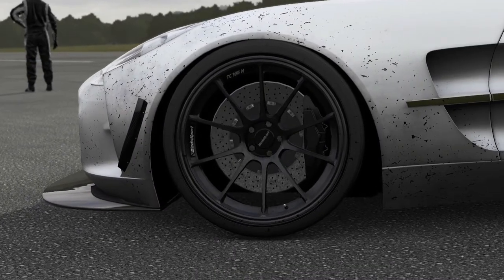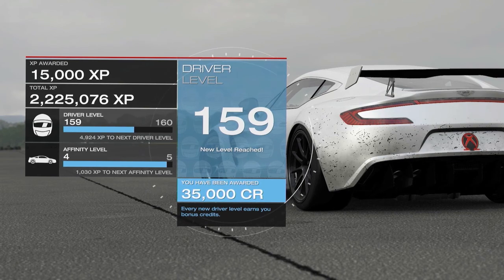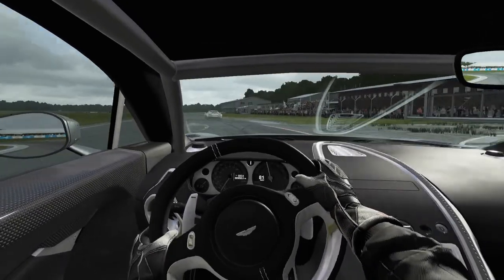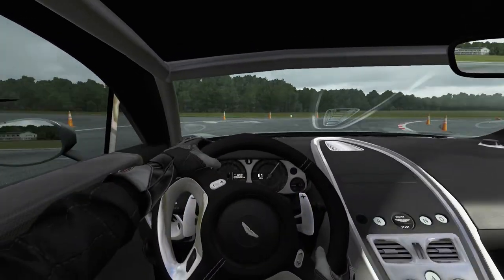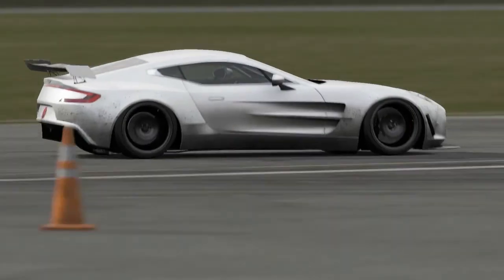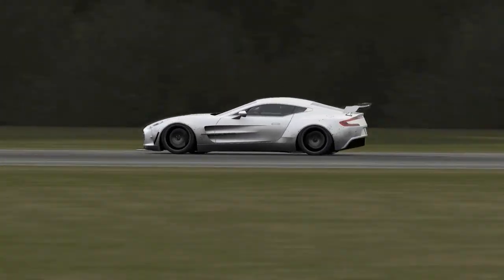Forza 5: Aston Martin GT-One (One-77): Top Gear Test Track Competitive Lap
This car is beautiful!